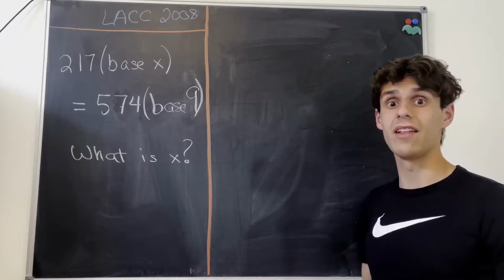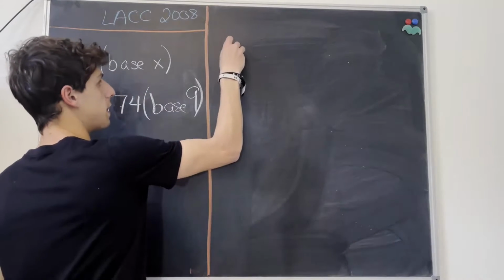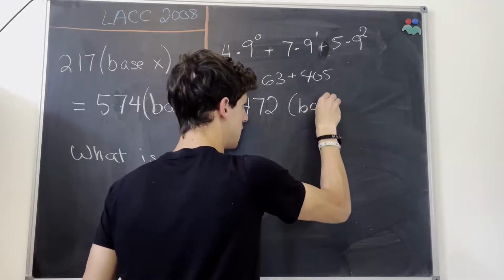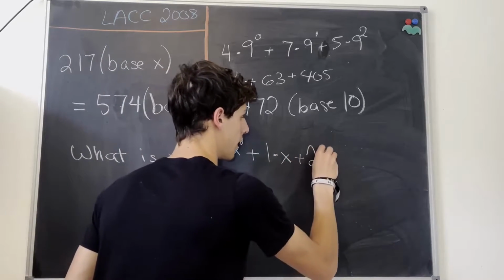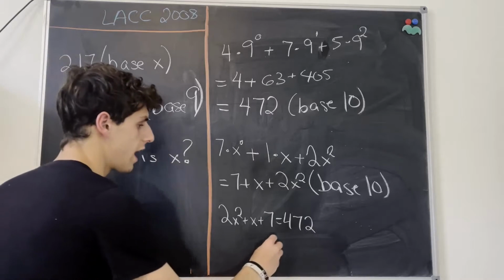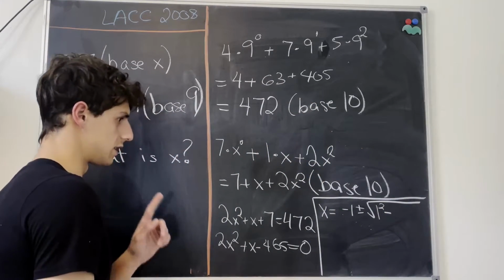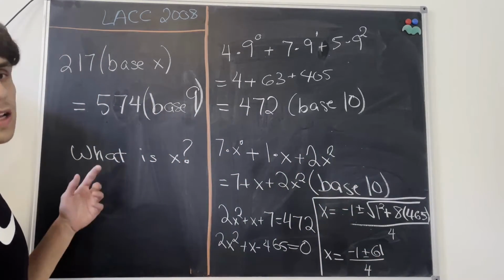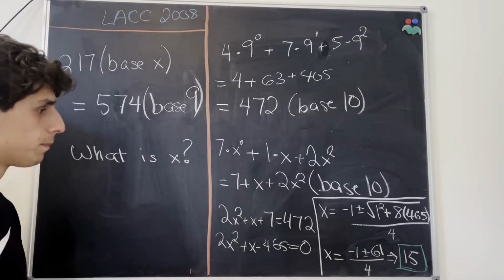Using bases to make two different numbers equal each other